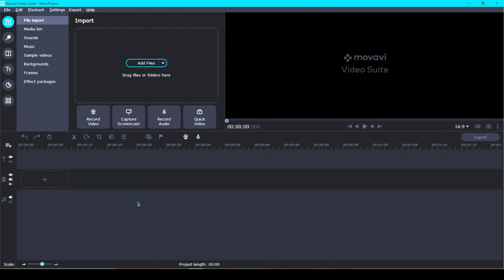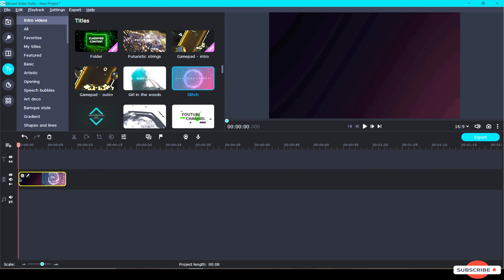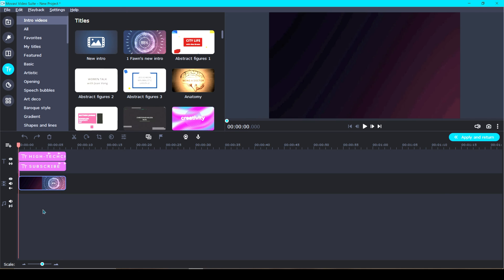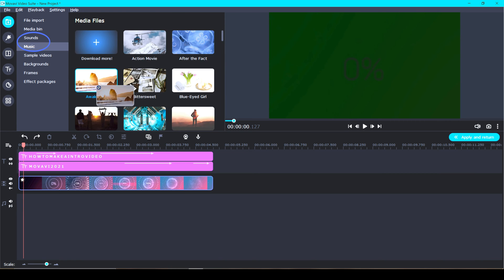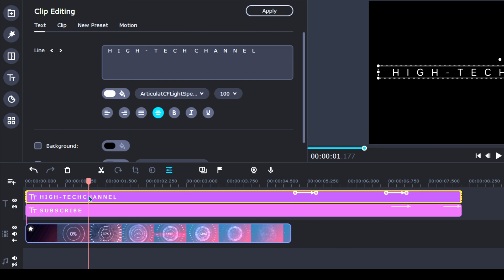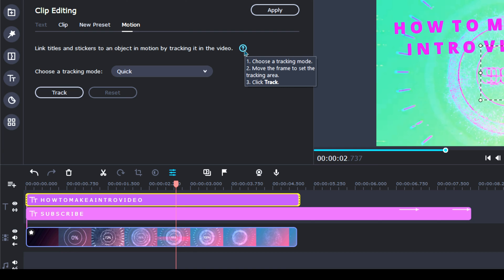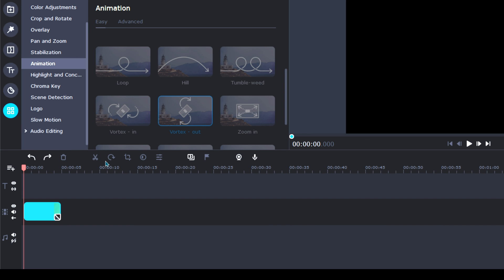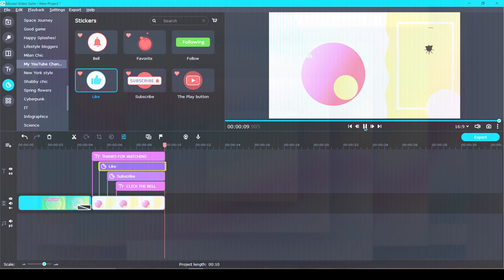HOW TO MAKE AN INTRO VIDEO IN MOVAVI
If you have a YouTube channel and want to make an intro using Movavi Video Editor, then this video is for you! Movavi has an awesome selection of pre-made intro videos. So in this video, I am going to show you how to find and edit them! Also, I will show you how to create your very own!

CREDITS:
Sounds Effects:

▸ Pixabay.com

TIMESTAMPS
0:00 INTRO
0:15 WHERE TO FIND MOVAVI"S PRE MADE INTRO COLLECTION
1:06 HOW TO PLACE AN INTRO VIDEO ONTO YOUR TIMELINE
1:46 HOW TO EDIT AND CUSTOMIZE YOUR INTRO VIDEO
3:13 HOW TO APPLY A FILTER
3:55 HOW TO TRIM YOUR INTRO VIDEO
4:05 TITLES IN YOUR INTRO VIDEO
6:25 HOW TO CREATE YOUR OWN INTRO VIDEO